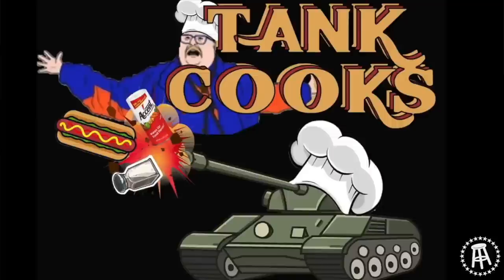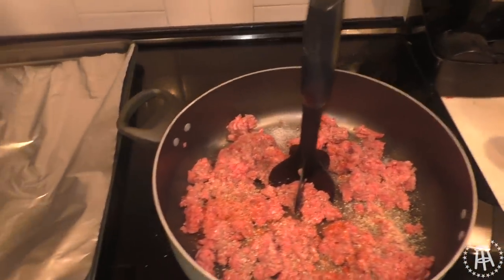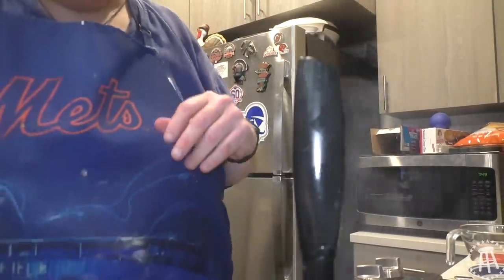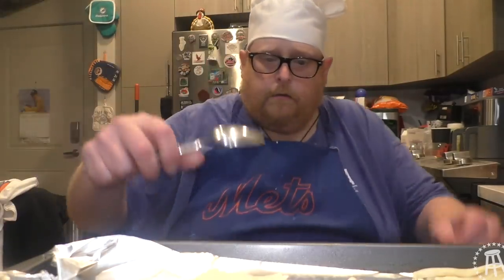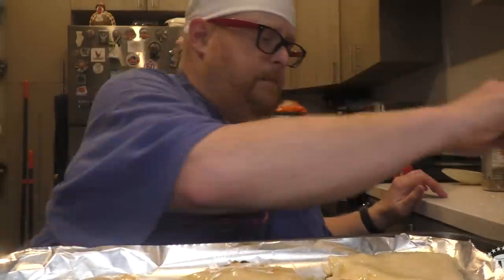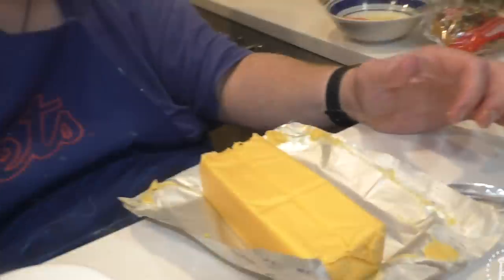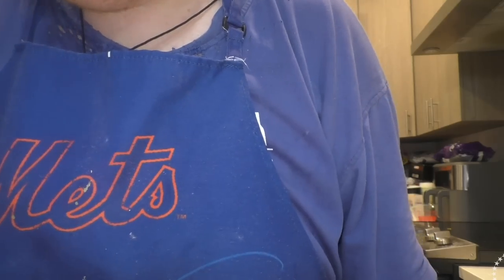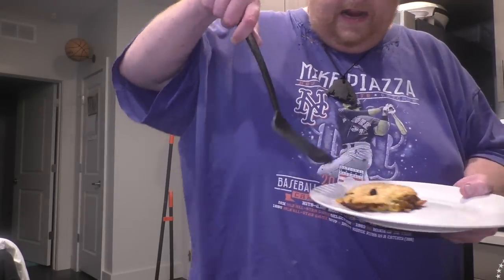Tank Cooks Beef Empanadas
Ingredients

1 lb ground beef

 taco seasoning w 3/4 cup of water

1/2 cup raisins

1 cup shredded cheese

One refrigerated piecrust

Directions

Preheat oven to 425F. Coat the baking sheet with nonstick cooking spray. Brown ground beef in a skillet. Drain fat. Stir in taco seasoning; remove from heat. Add raisins and cheese. Set aside.

Unfold one crust at a time. Cut into quarters. Place ground beef mixture in the pie crust. Fold into a pocket. Press edges with fork tines to seal. Repeat with remaining filling and crust quarters, and brush with melted butter. Place on baking sheet. Bake for 15 -20 minutes or until the crust is golden brown.

Place on baking sheet. Bake for 15 -20 minutes or until the crust is golden brown.